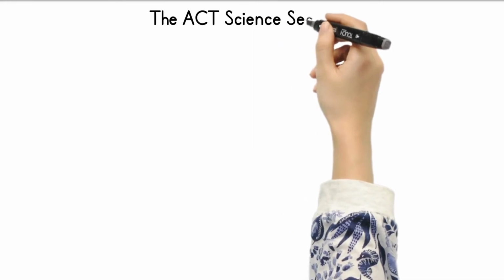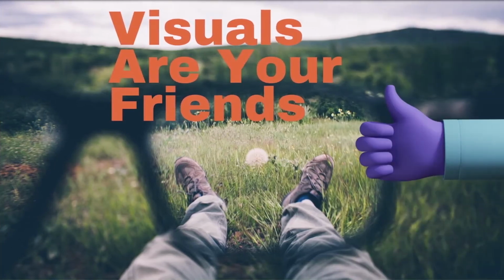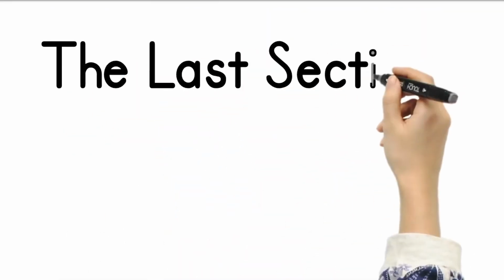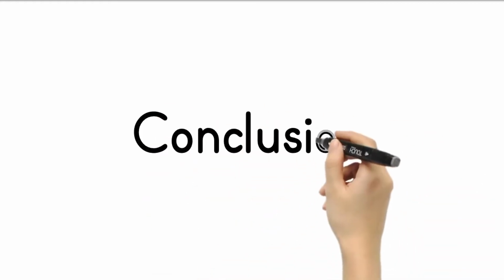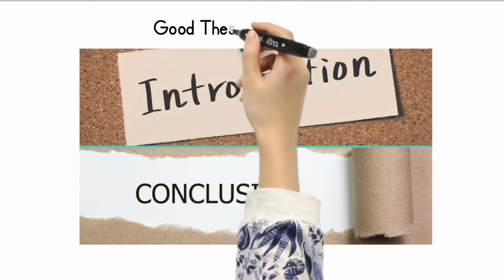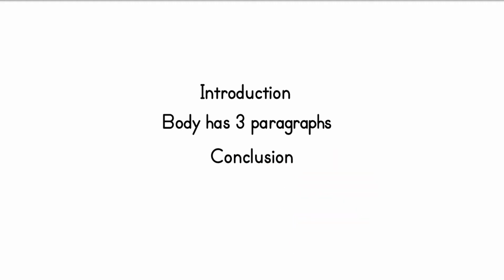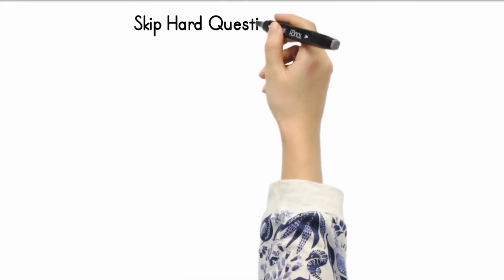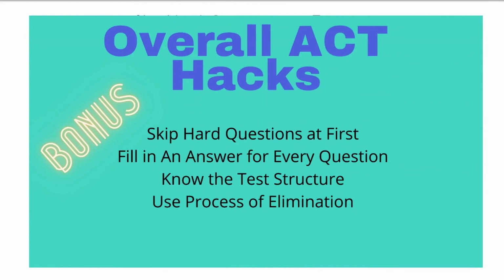How To Get A 36 On The Act (Our BEST Hacks And Tips Part Two)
This is Part Two of our two-part video series titled How To Get A 36 On The Act (Our BEST Hacks And Tips) If your a parent of a child who is looking to really ace the ACT then this video is for you and your child.  We've come up with 14 of our best hacks and tips to get the best possible score on the ACT.

As you may know getting a really high, elite score on the ACT is important to get into an elite school and getting scholarships.  If both of these are your family's goals then maximizing your ACT Score is an important step in reaching those goals.

We recommend only one ACT Prep Course below that really works.  If you're serious about getting a great ACT score then please follow that link to purchase the course.  These codes are limited and may run out.

👍After having my own son take an SAT Prep Course that worked to get him a 1500+ here is what we fully recommend.

Here are the other videos in our SAT Prep Course Series: The Step-by-step Method: to Score Big on the SAT